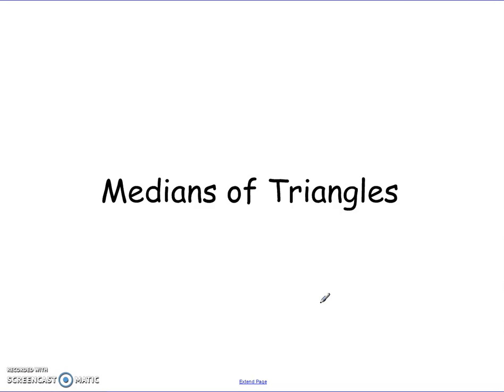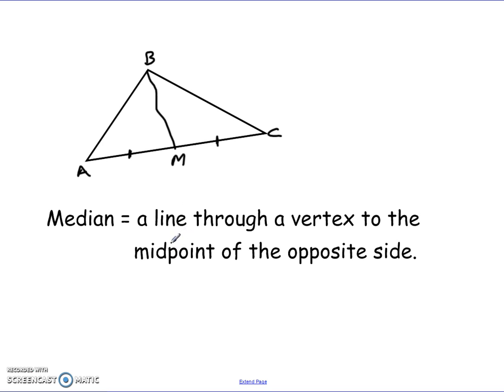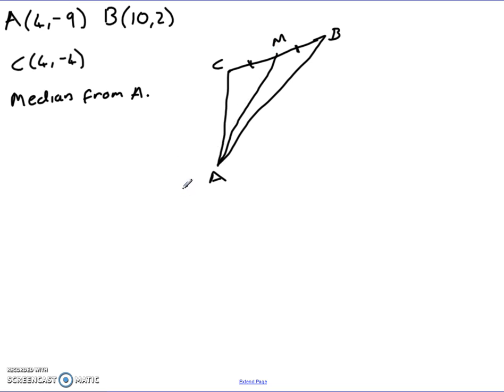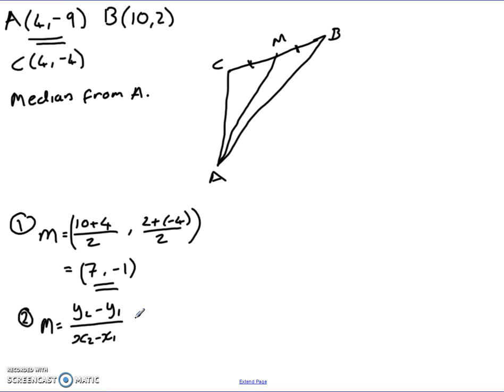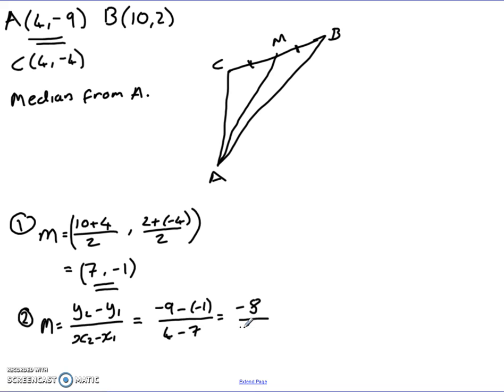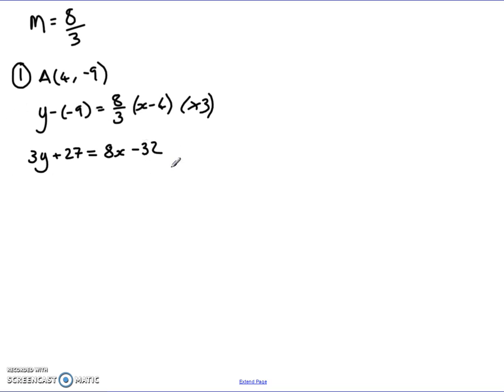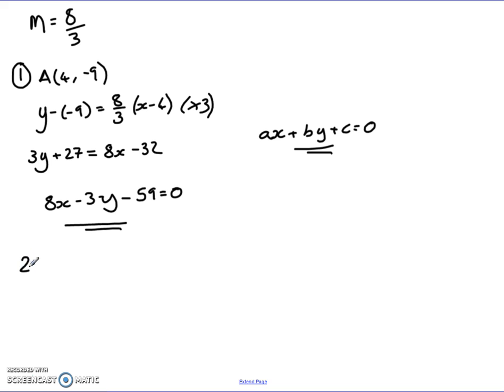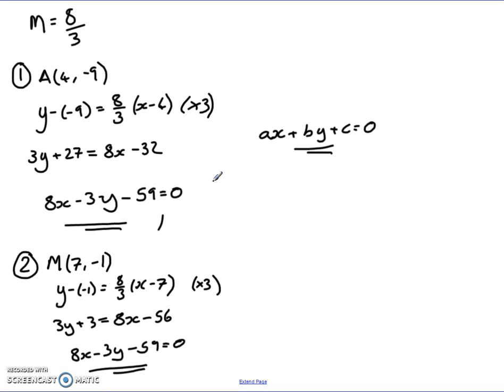Medians of Triangles